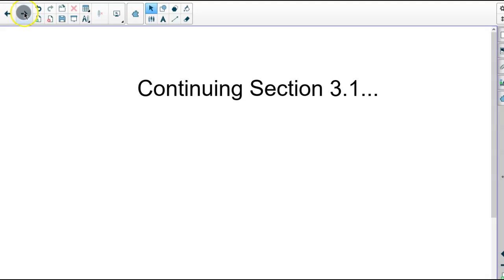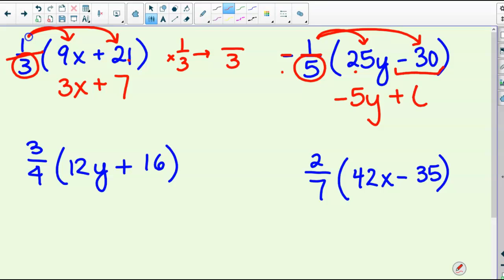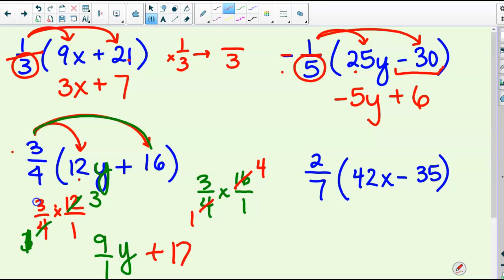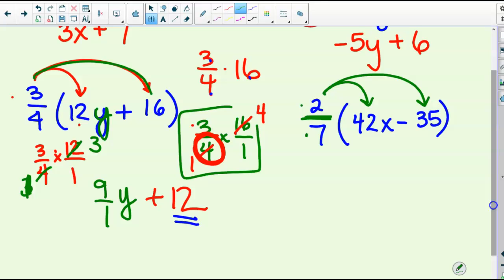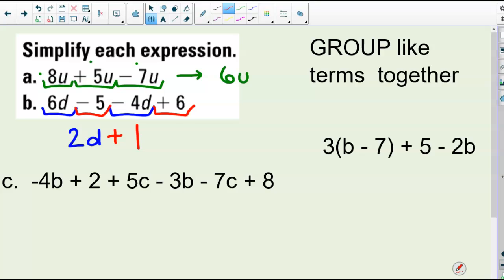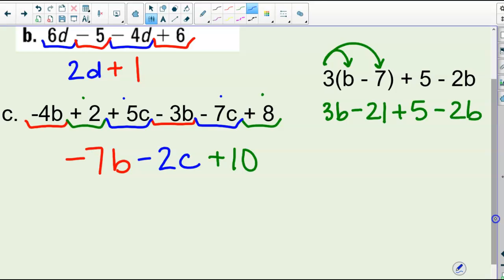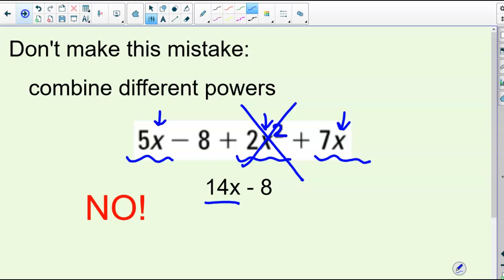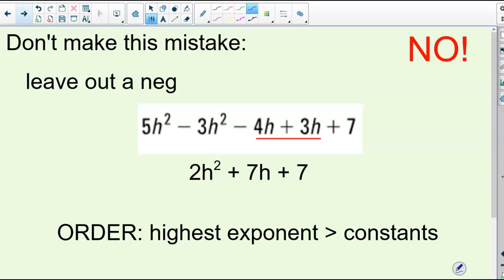continue 3.1 class notes